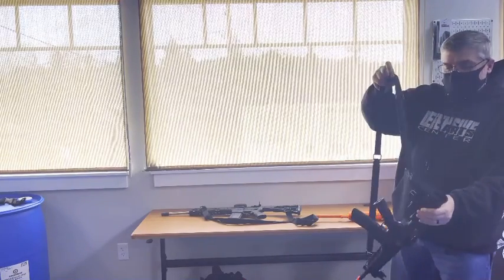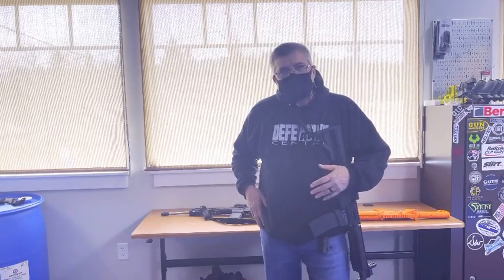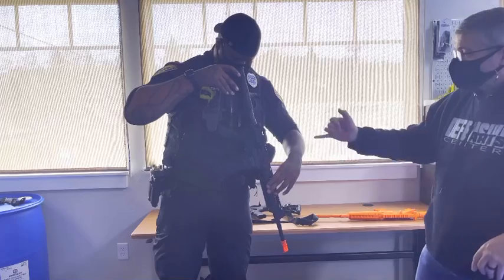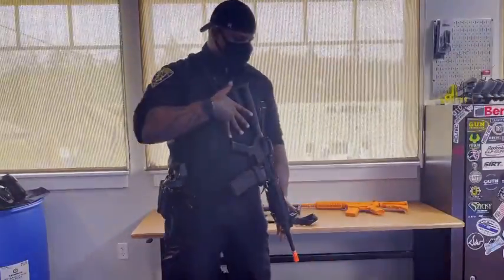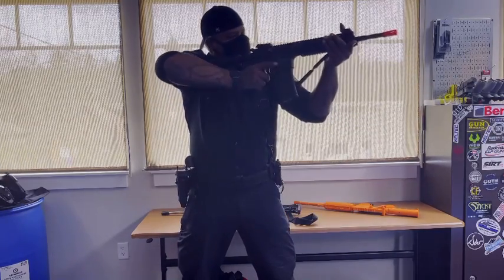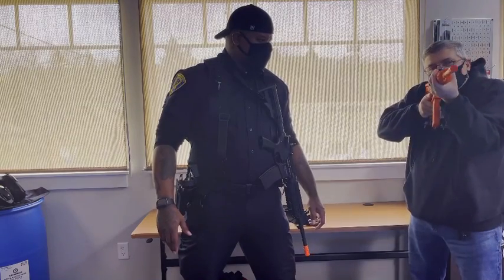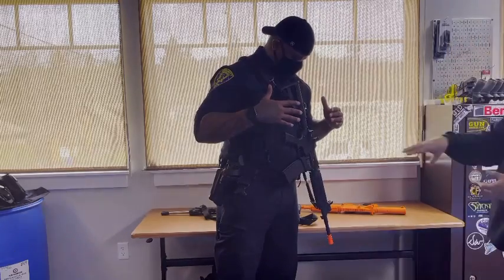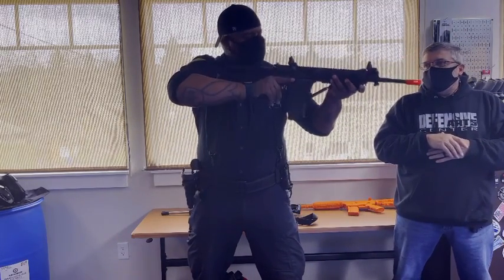Ar 15 training. Basic transition from rifle to pistol. (Part 2) Defensive Arts Center Beaverton Or.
Part two of my class from today with instructor Gregg. We continue our lesson on the two point sling transition to the Glock 17.